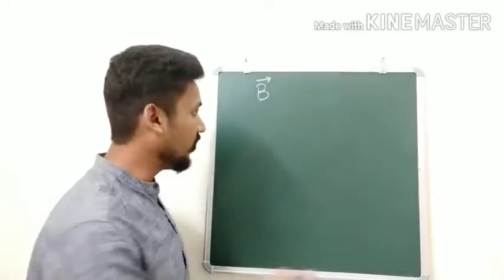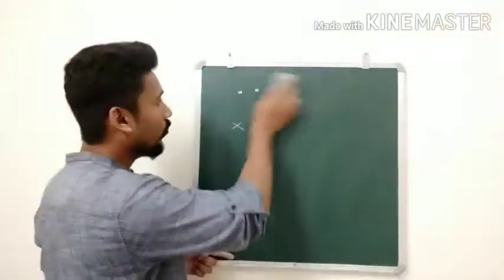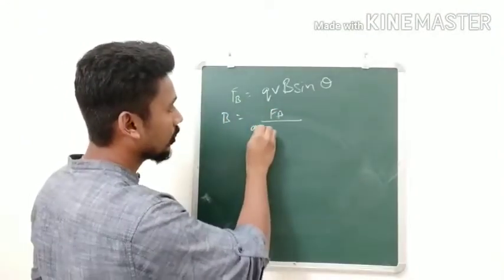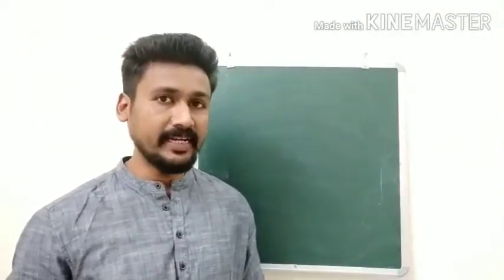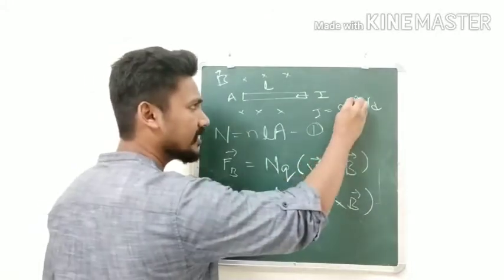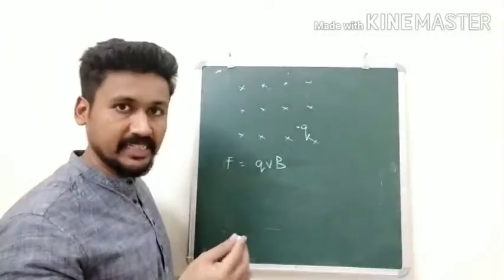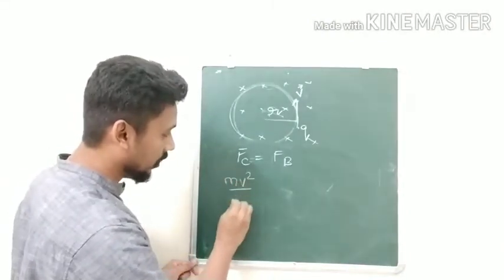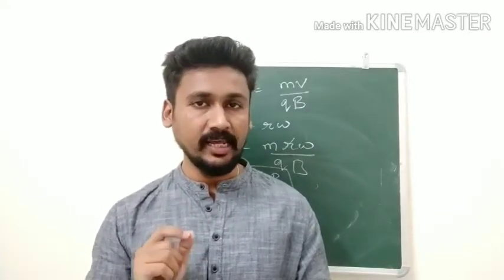Class 12: Moving Charges and Magnetism (Part 1)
Magnetic Field, Lorrentz Force, Force on Charges moving in a magnetic field